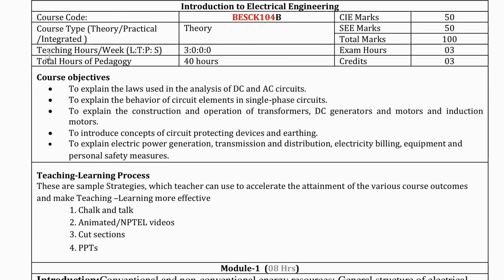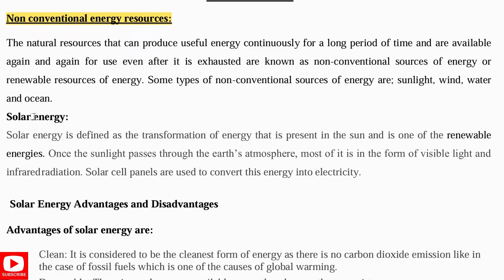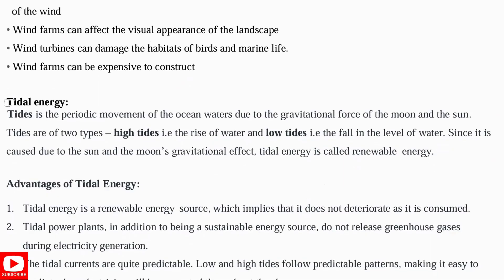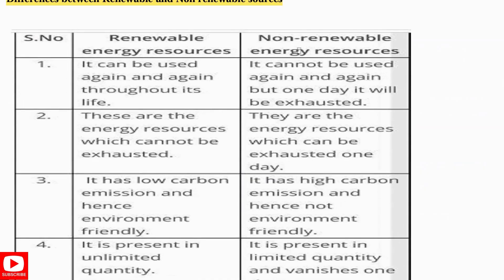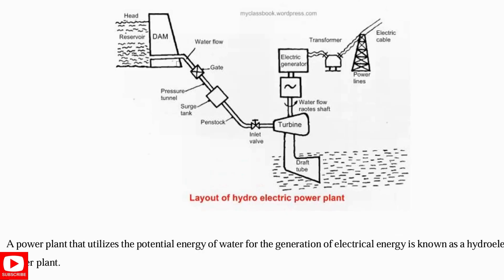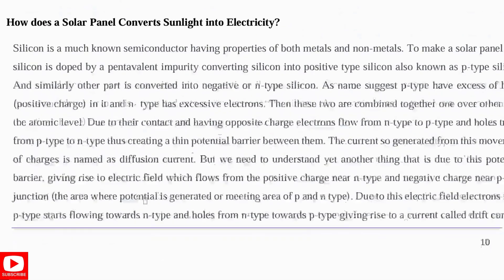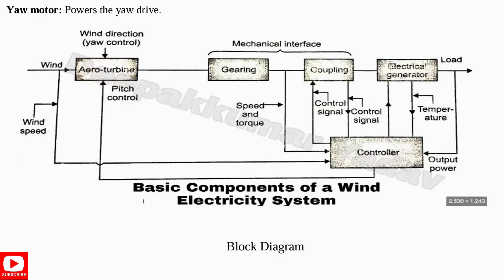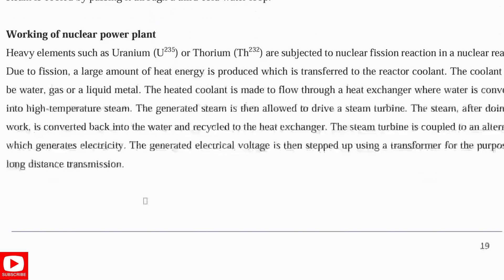Introduction to Electrical Engineering | BESCK104B/204B | VTU 1st Year | notes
Welcome to the Introduction to Electrical Engineering (BESCK104B) series, created for VTU 1st-year students – 2022 Scheme.

📌 In this video, we cover:
✔️ Key Concepts
✔️ Simple notes
✔️ Important Formulas
✔️ Problem Solved
✔️ Exam-Oriented Notes

🎯 Course Code: BESCK104B/BESCK204B
🎓 Course Type: Theory
📚 VTU 1st Year – 2022 Scheme
🕒 Exam Duration: 3 hours | Total Marks: 100

Whether you're preparing for your CIE, SEE, or revising before exams — this video has you covered!

Module-wise Videos

Important Questions

problems with Answers

Previous Year Paper Solutions

Fast Revision Tricks

📂 Watch the full playlist to complete the subject with ease.